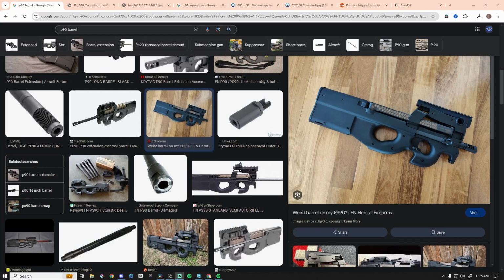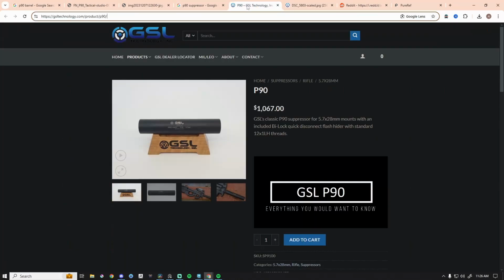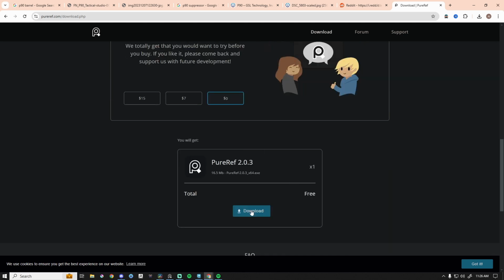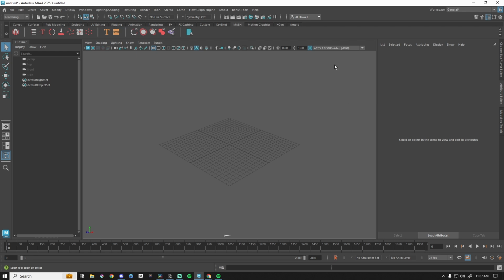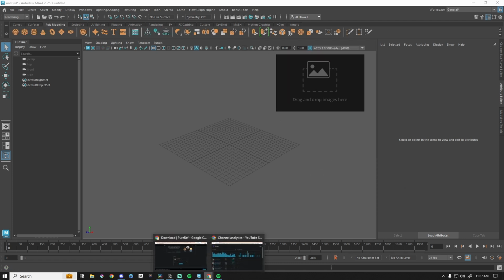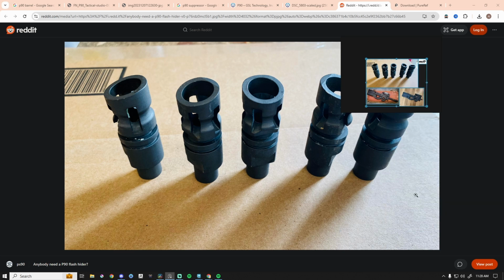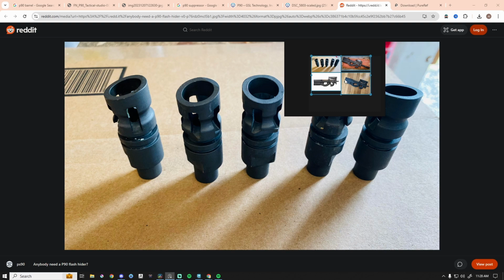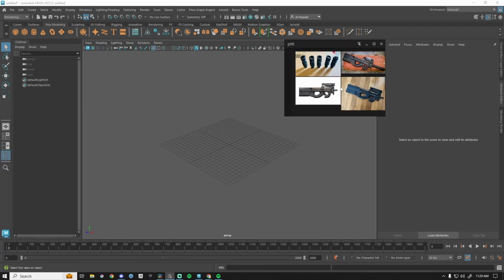Do THIS Before You Start Modeling